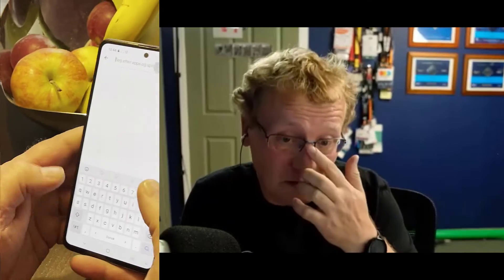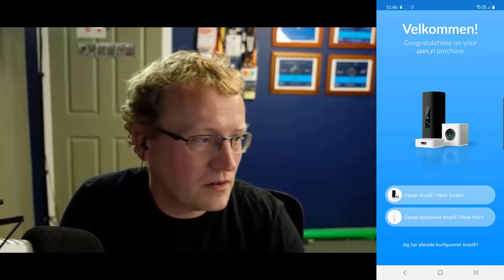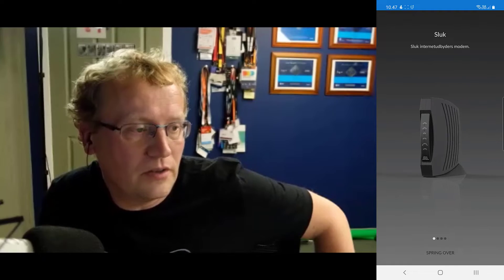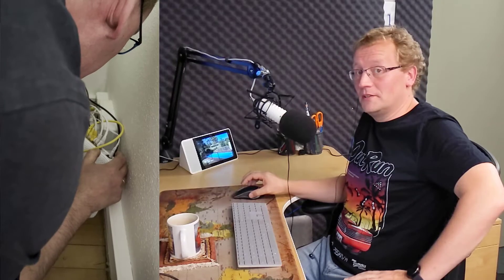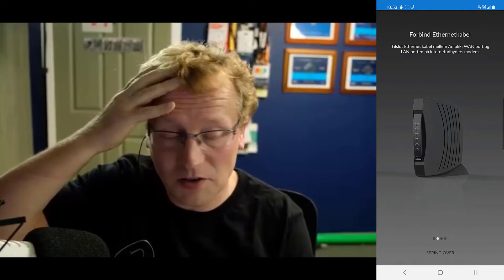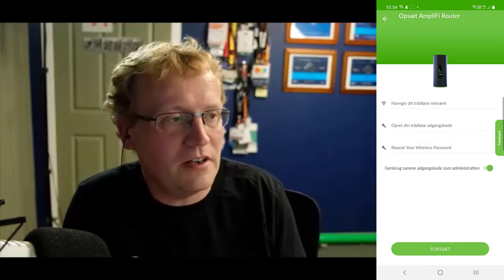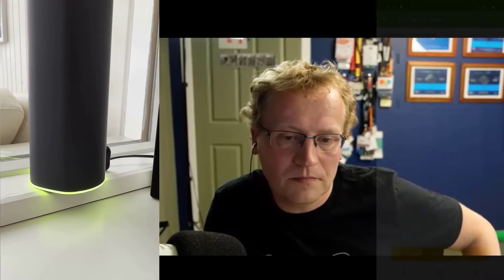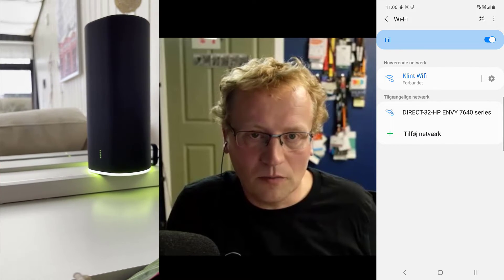Installing Amplifi Alien from 14,500KM away! Includes Wifi 6 Speed Test.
I helped my brother, who is a complete tech noob, setting up Amplifi Alien Wifi 6 hardware. This is the story.

Chapters:
0:00 Introduction
0:49 Unpacking the box
2:04 Installing the Amplifi app
2:49 Hooking up the Alien Router
4:25 Starting up the Alien Router
5:00 Setting up Amplifi Alien
7:36 Setting up the Alien Meshpoint
11:30 Wifi 6 Speed Test
12:14 The Noob is happy
13:06 Conclusion